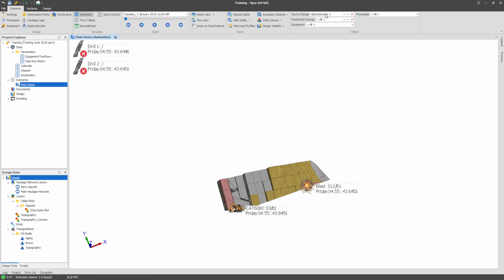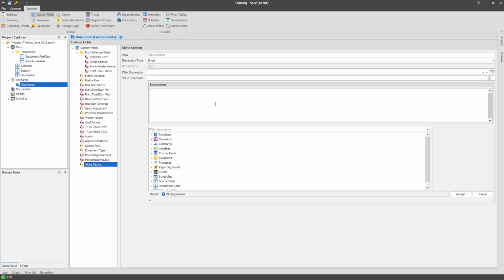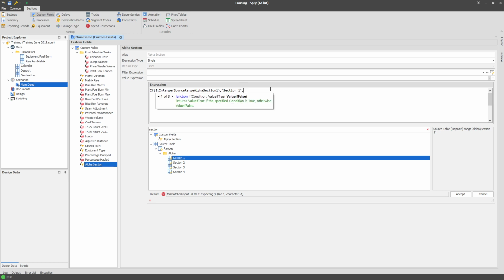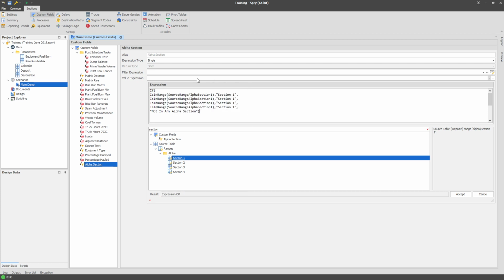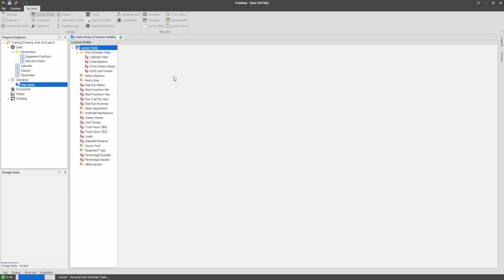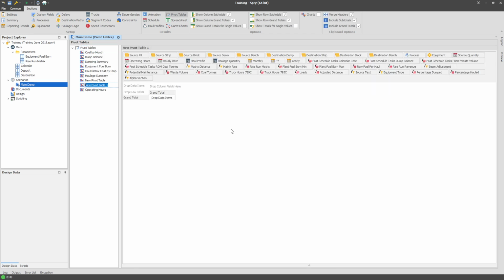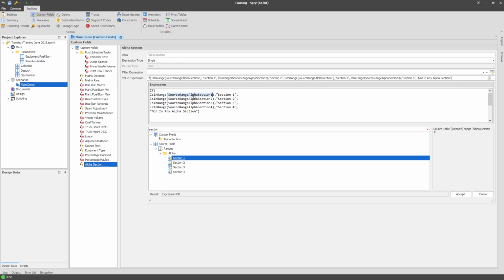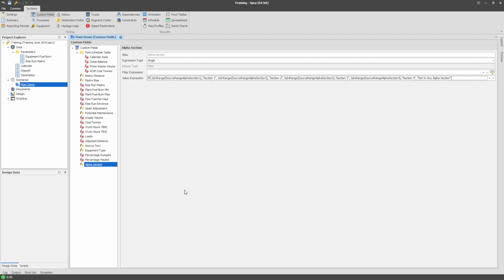Friday Spry Play #18 Ranges in Pivot Tables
This one came up today and it's worth a rundown. Nice and simple but lots of people don't know you can do it!